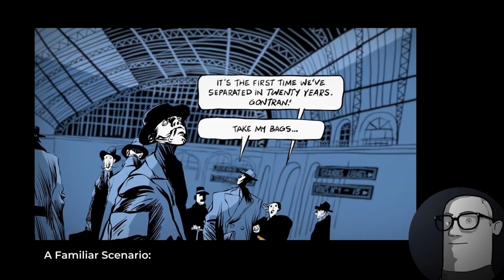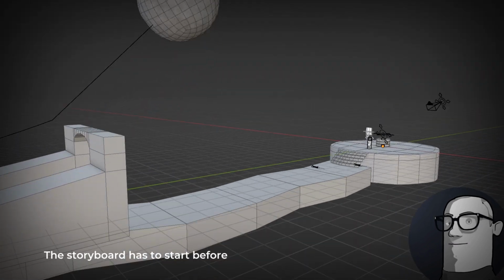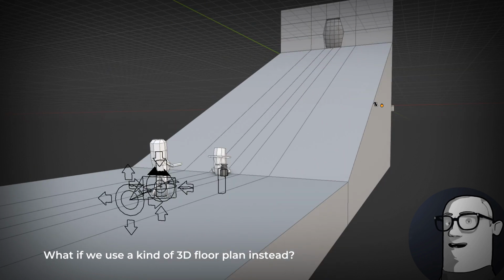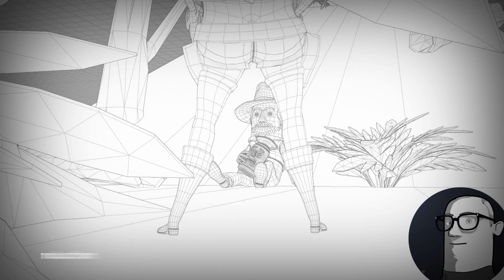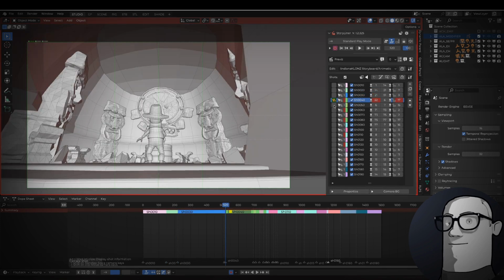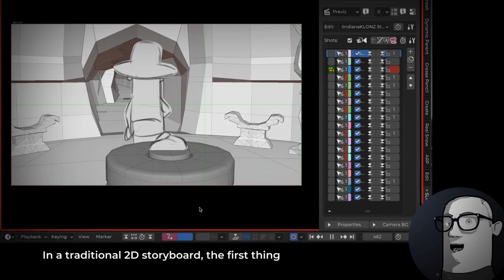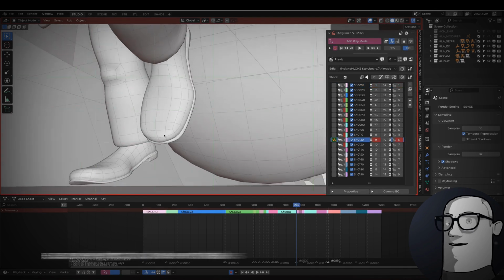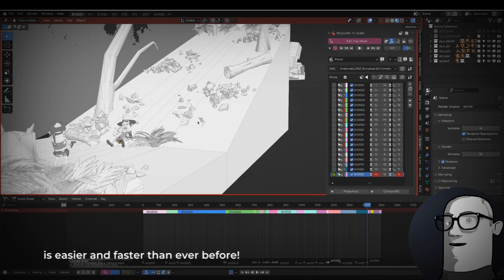3D STORYBOARDING | BLENDER | Storyliner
3D STORYBOARDING by Robert Schlunze

PLEASE GET IN CONTACT!

“Moving Panel” after Christian Puille
“Docteur Radar” after Frédéric Bézian

The KLONZ created by Schlunze